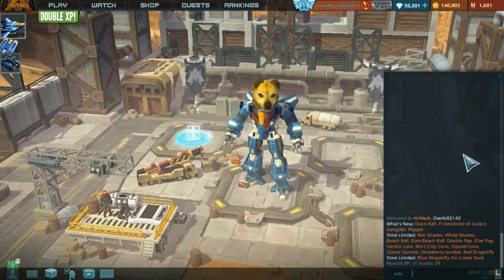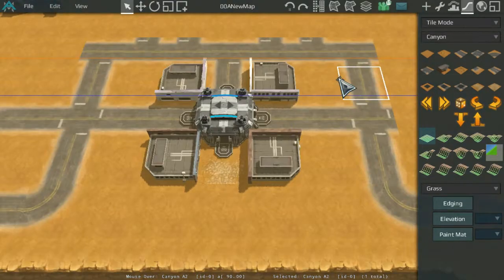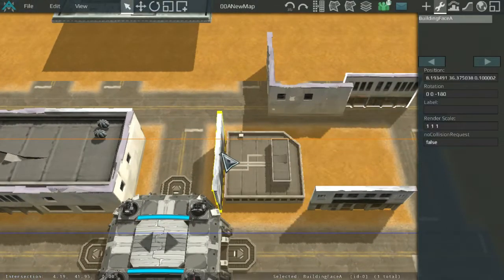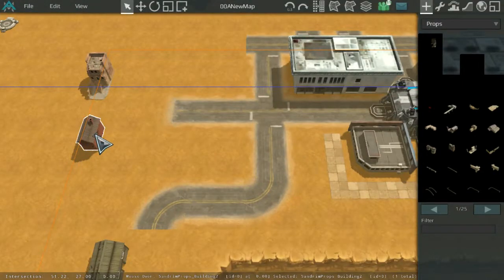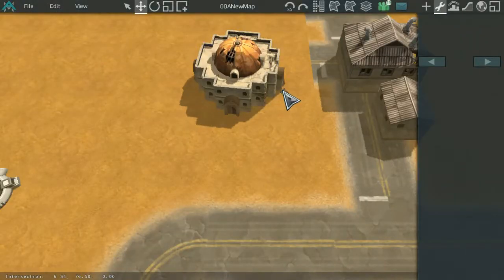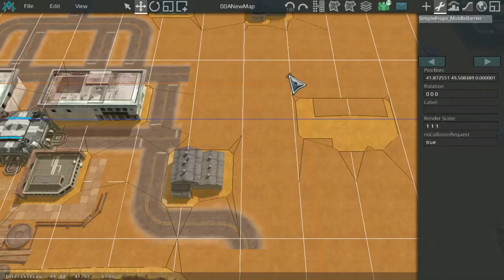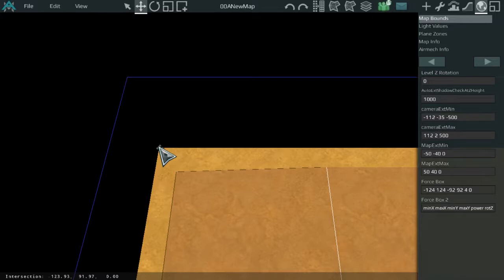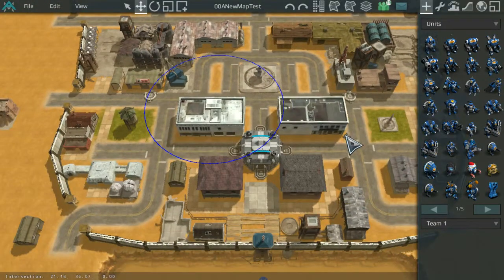AirMech Map Editor Walk Through - Episode 4: Building Around A Base, Know Your Layout!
This series is a walk through of the AirMech Map Editor for AirMech Strike and AirMech Wastelands. It will go over my personal process for making a map and I will be making a map from scratch for the purpose of helping people make their own maps by giving them something to follow along.

The walk through is not scripted or structured in a complex way as it will be more freeform. DO NOT EXPECT AN IN-DEPTH GUIDE NOR EPISODES THAT WILL FOCUS ON A TOPIC.

Episode 4 continues the detail and layout process by creating making the playing field clear with tile placement (or terrain if you choose to add versatility) to help guide prop placement. I take advantage of the Canyon tileset roads to make the streets of the city, finalize a multiple "piece" prop building I was working on before, and also copy paste sampling to help figure out prop placement. After briefly going over the "noCollisionRequest" option I skip over a tedious session where I create the city environment. The episode ends with me going over the Map Bounds tab and how to figure out the coordinates to use.